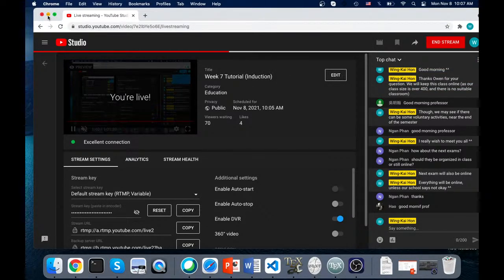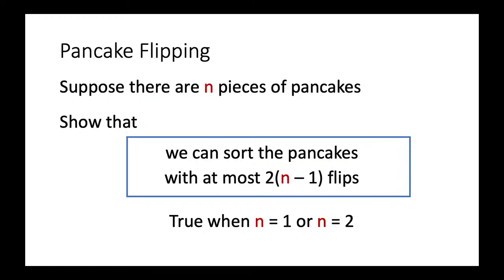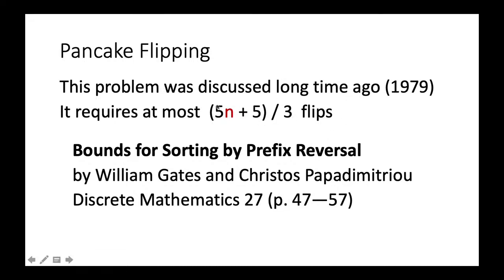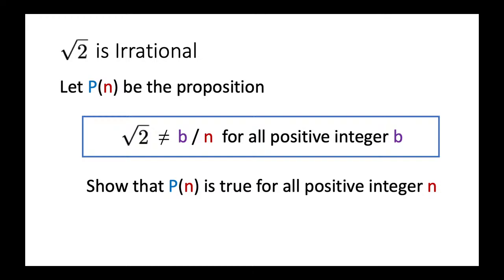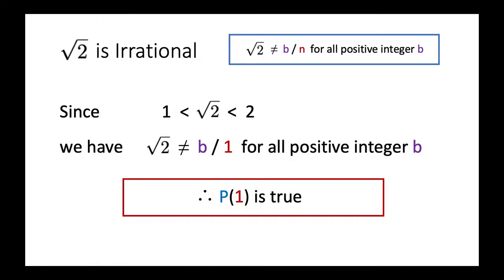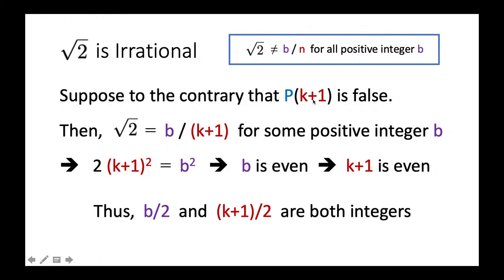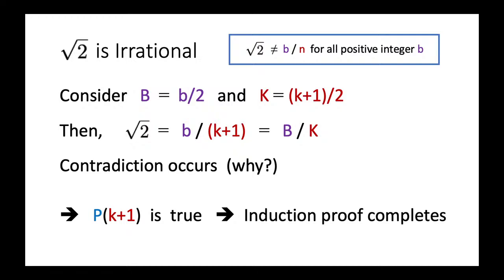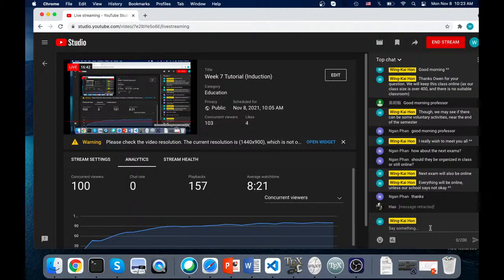Week 7 Tutorial (Induction)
OCW Recording:  L12C, L12D, L13A, L13B
Lecture Notes:     5 (P.20--P.30)